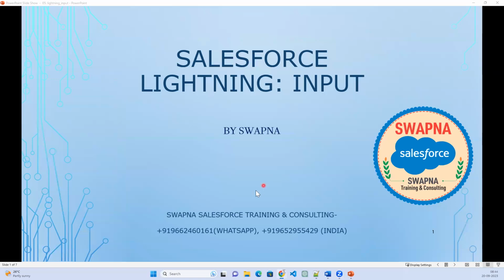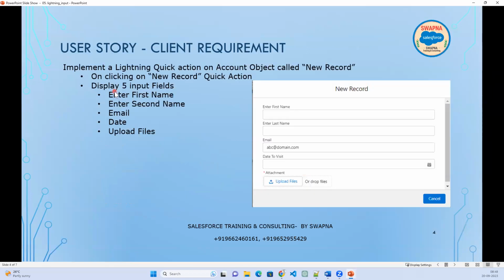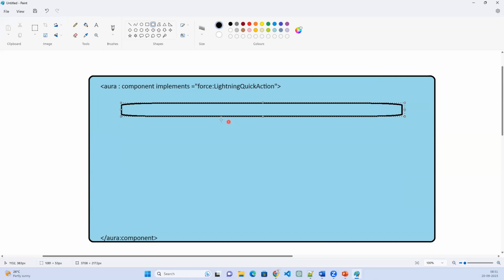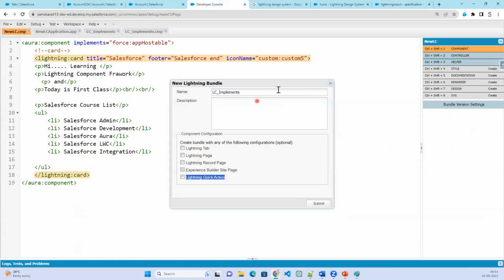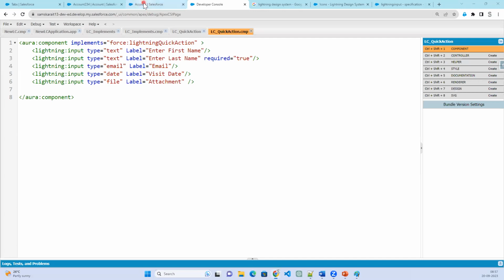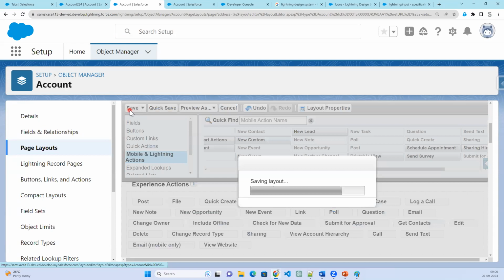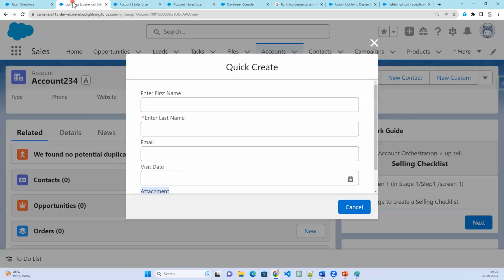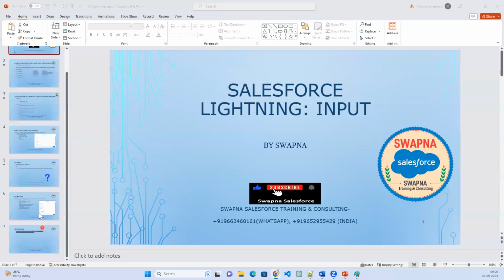05 LightningInput Aura LWC